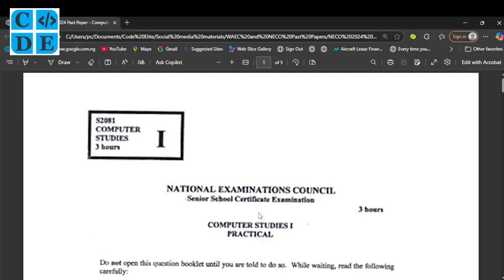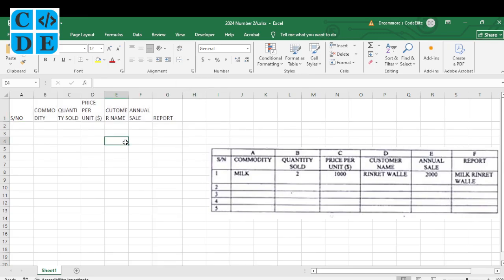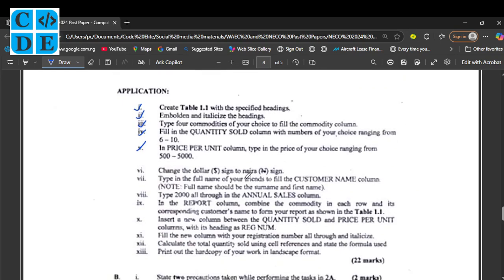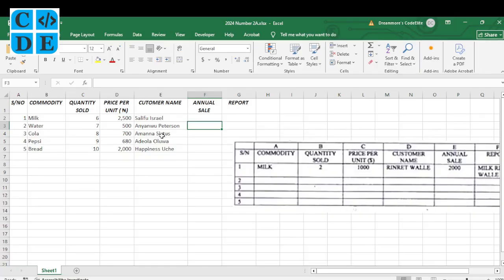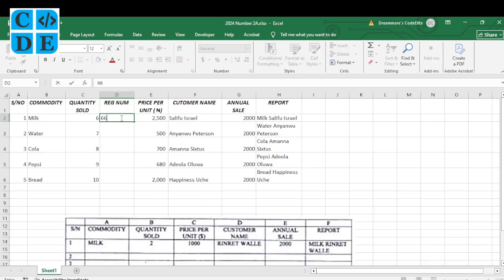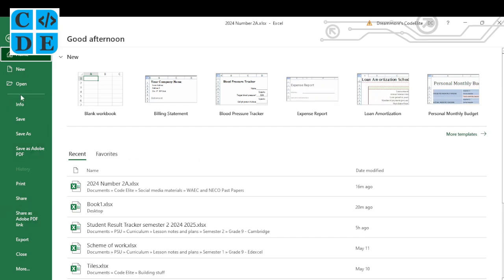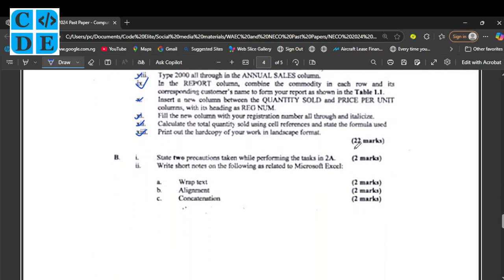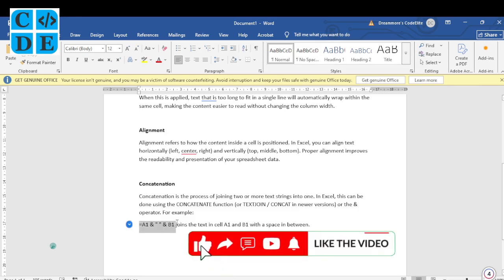NECO 2024 Computer Studies Practical Question 2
In this video we tackle Question 2 from the 2024 Computer Practical by using Microsoft Excel to reproduce Table 1.1 and perform all required steps—from setting up your worksheet to printing in landscape. You’ll learn how to:

* Create and format your table with Calibri 12
* Wrap text and adjust column widths
* Apply alignment, bold & italics
* Auto-fill serial numbers, commodities, quantities, and prices
* Change currency from dollars to naira and format accordingly
* Enter customer names and replicate annual sales
* Concatenate fields into a “Report” column
* Insert a new column for your registration number
* Calculate totals with SUM and display the formula
* Set up headers/footers and print in **landscape**
* State key precautions (Q2B)
* Write short notes on wrap text, alignment, and concatenation

Chapters & Timestamps
0:00   Introduction & Overview
0:10   Create file & Table 1.1 headings
1:00   Wrap text & adjust columns
1:40   Alignment, Bold & Italics
2:20   Auto-fill serial numbers & commodities
2:50   Enter “Quantity Sold” values
3:20   Enter “Price per Unit” values
3:50   Change \$ to ₦ and format currency
4:20   Refine currency display
4:50   Type customer names
5:20   Replicate annual sales figures
5:50   Concatenate into “Report” column
6:30   Insert Reg. No. column
7:00   Fill Reg. No. & apply italics
7:30   Calculate total quantity sold (SUM)
8:00   Display and record the formula used
8:30   Print settings: Landscape & header/footer
9:10   Q2B: Two key precautions
9:40   Q2C: Notes on Wrap Text, Alignment, Concatenation
10:10  Outro & what’s next